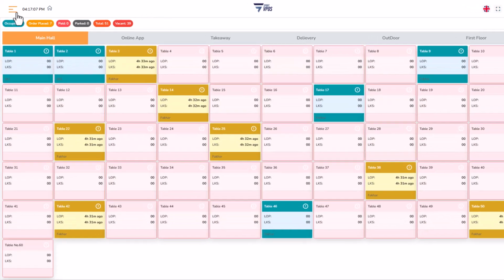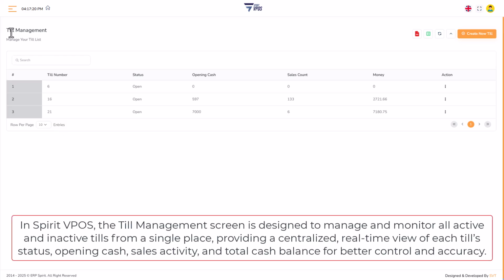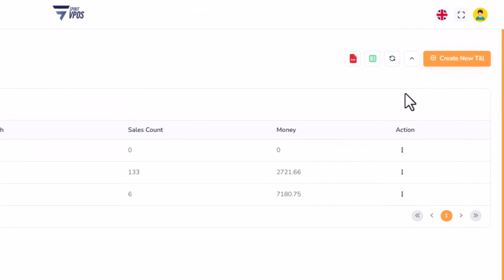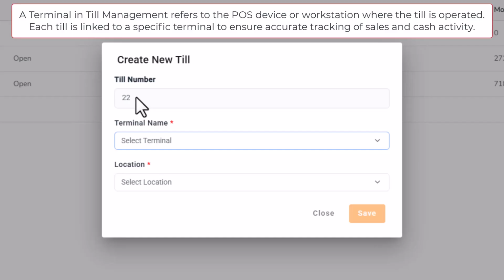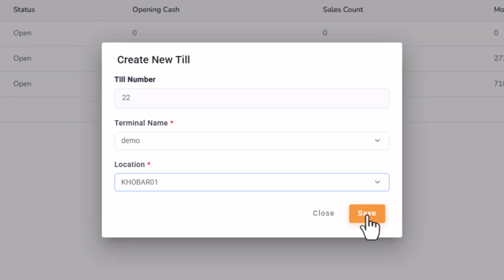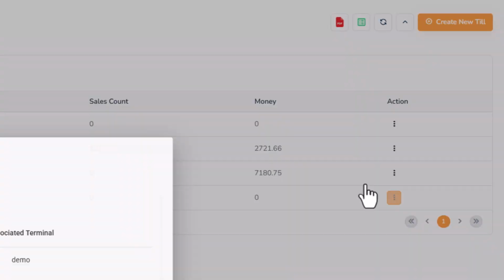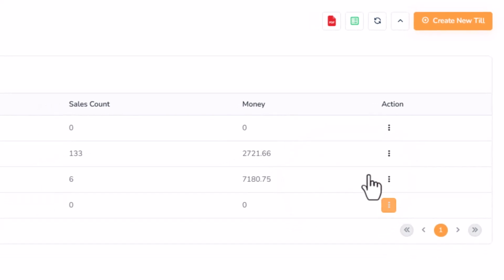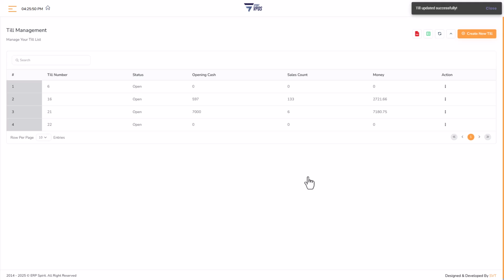Tills Management in Spirit VPOS | Open, Close & Monitor POS Tills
Learn how to manage Tills in Spirit VPOS for accurate cash handling and smooth daily operations.
This tutorial explains how to open and close tills, monitor cash flow, and link tills with terminals.

In this video you will learn:

What a Till is in Spirit VPOS

How to open a new till

How to close a till with cash reconciliation

How to view till details and balances

How to link tills with terminals

Best practices for daily cash management

Spirit VPOS helps businesses maintain accurate cash control and secure POS operations.